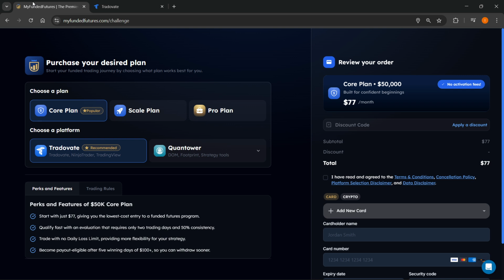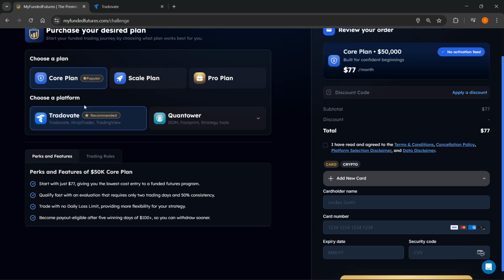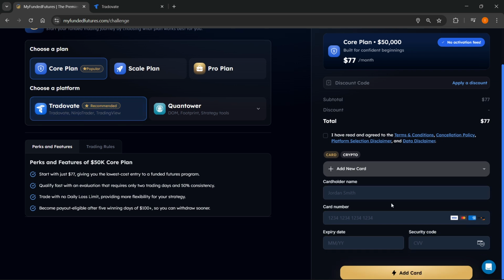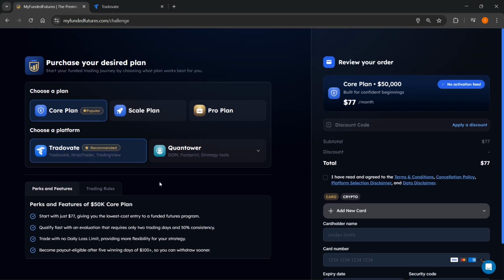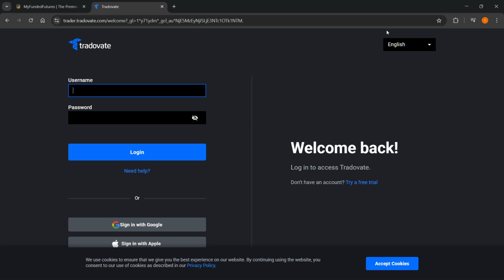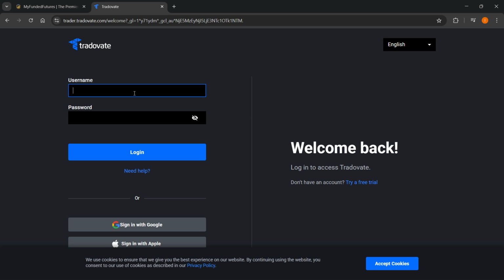How To CONNECT My Funded Futures On Tradovate (QUICK & EASY) 2026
In this video, I'll show you how to connect your funded futures account on Tradovate. This is a complete guide on how to link and start trading your funded futures on Tradovate in 2026. If you're looking to connect your account quickly and start trading easily, this video will guide you step by step!